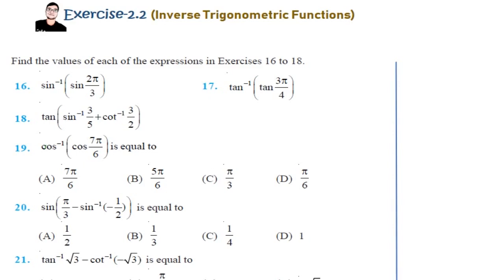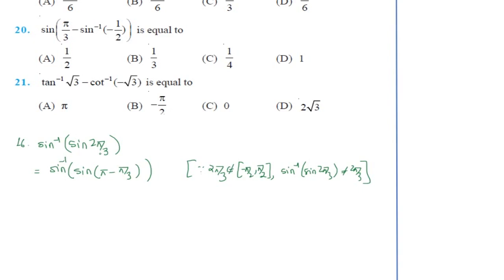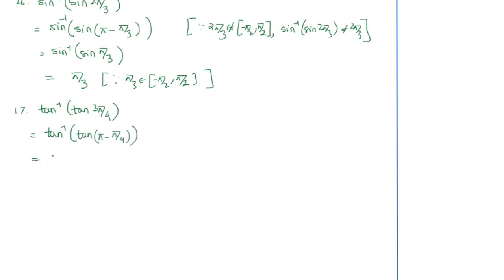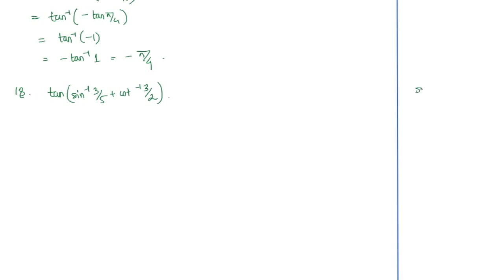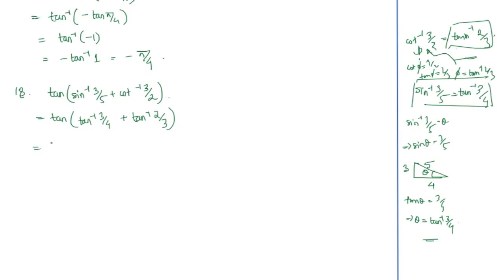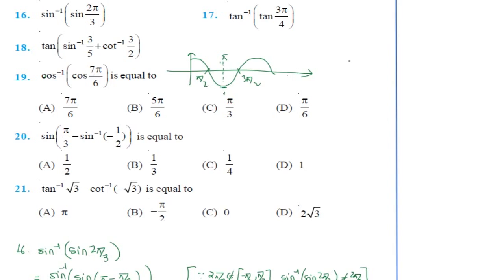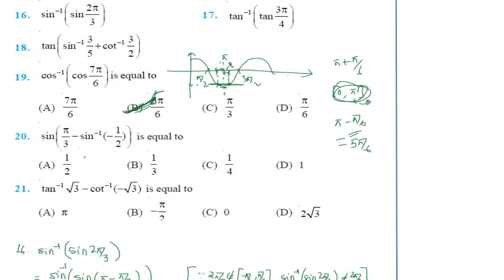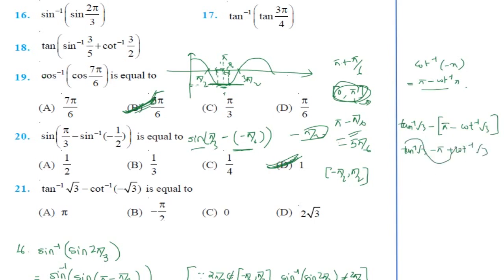Exercise 2.2, Q16-21|Inverse Trigonometric Functions|NCERT Class XII|Easy Explained